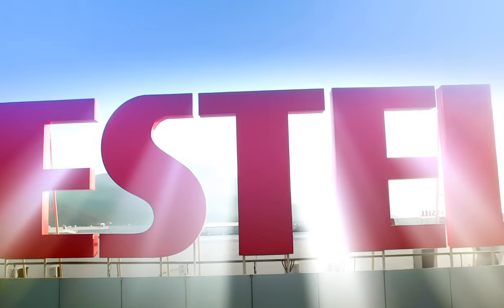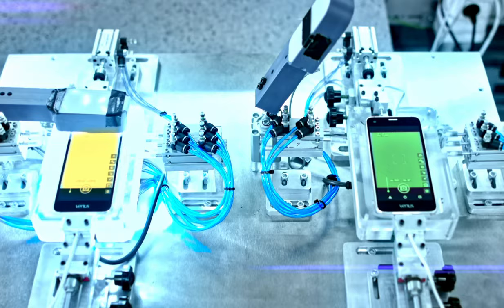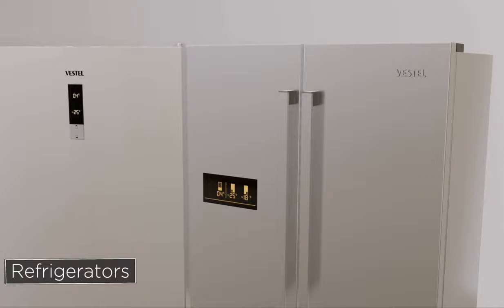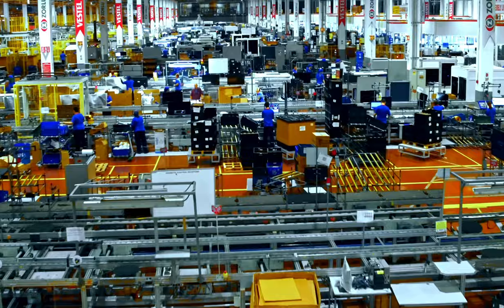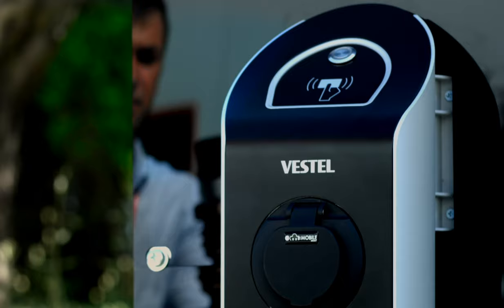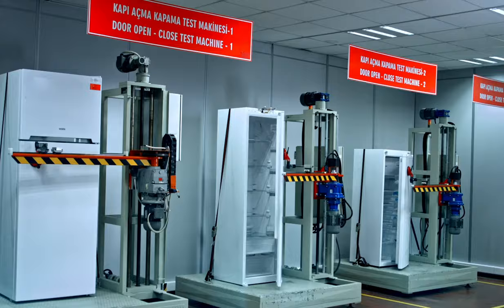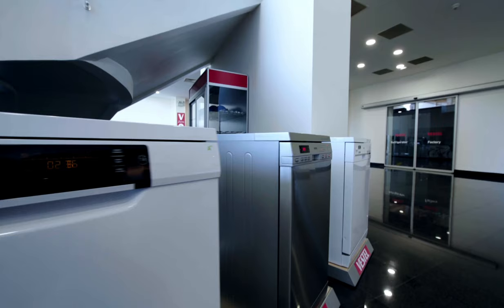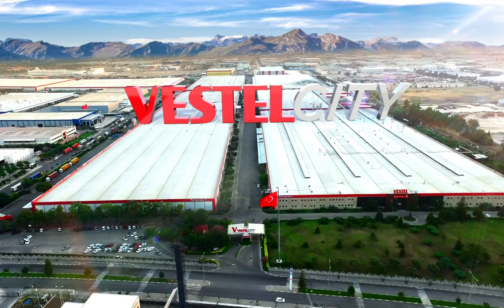Vestel Corporate Movie - 2018